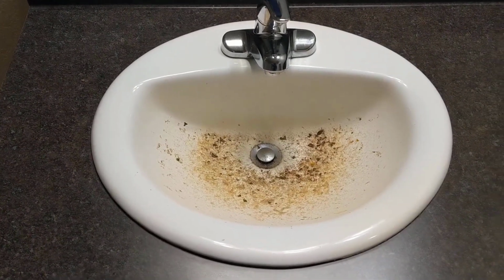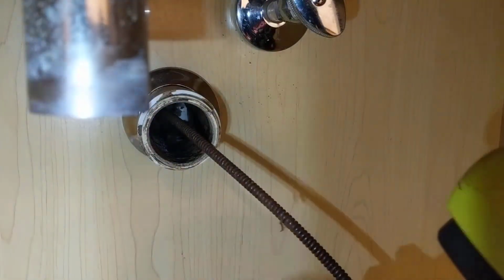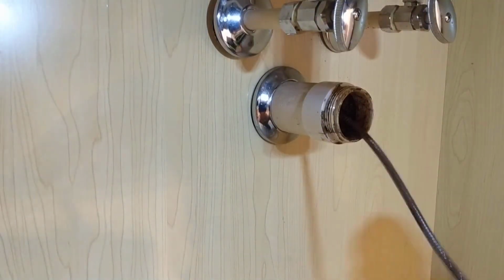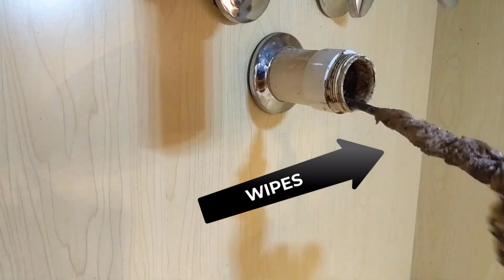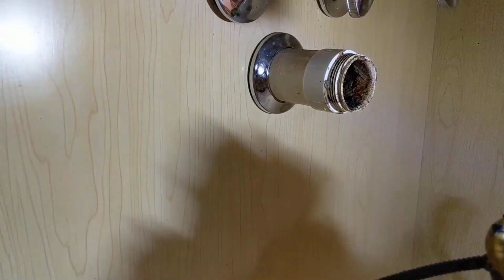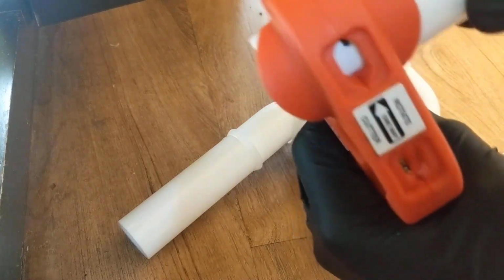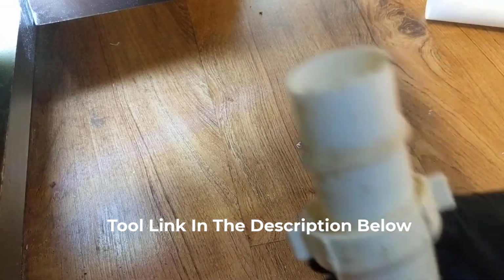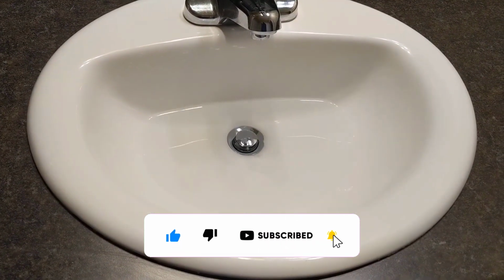Bathroom Sink Drain Line Clogged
Welcome to the Apartment Maintenance Channel. On this channel I bring you along on service calls, repairs, installs, and everything that a Apartment Maintenance Tech does on a day to day basis.

Ridgid PTEC3000 Tail Piece Cutter
Ryobi Drain Auger

Apartment Maintenance is a participant in the Amazon Services LLC Associates Program, an affiliate advertising program designed to provide a means for sites to earn advertising fees by advertising and linking to Amazon.com.